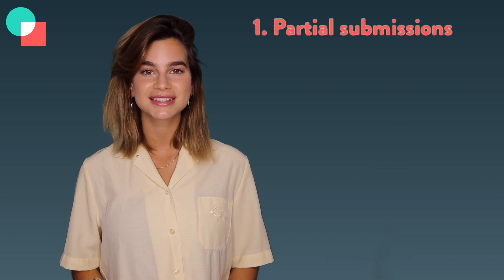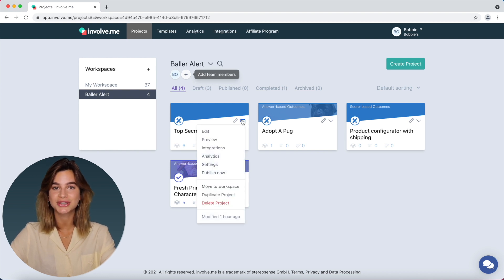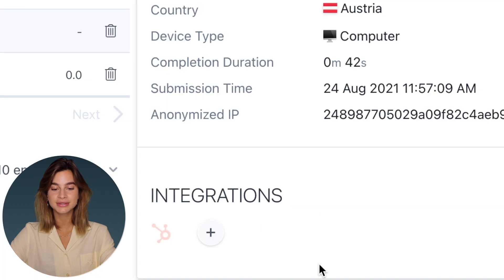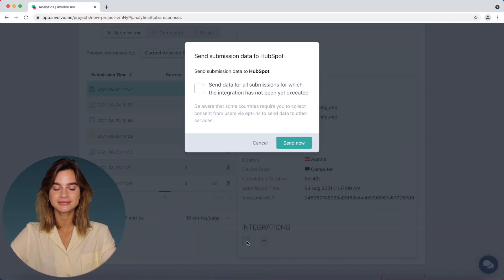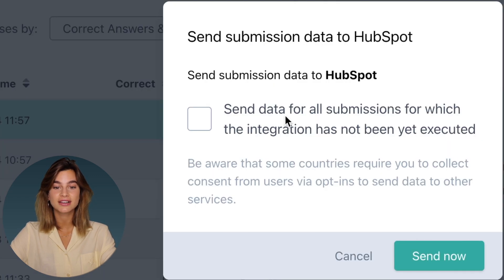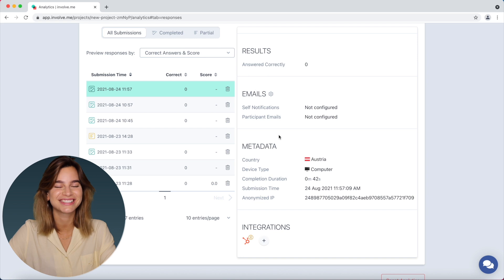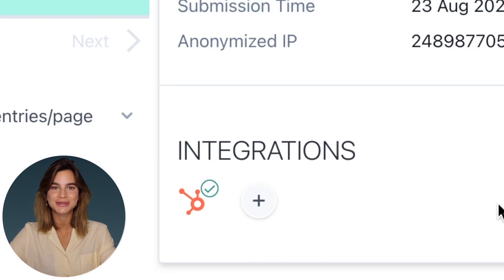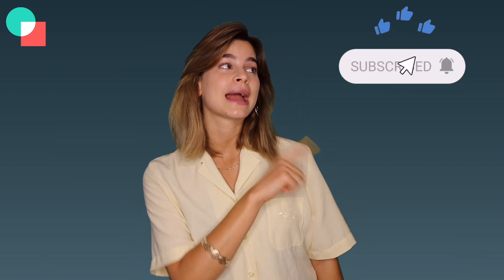Submission Data Not Sent To Your Integrations? This Trick Will Help.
Submission data not sent to your integrations in involve.me? This simple trick will help you.

In this video, we show you how to trigger integrations manually. This tool is great if you want to trigger integrations yourself for partial submissions, submissions where people forgot to check the opt-in box on the contact form, or even when integration was set up after a submission came in. With this tool, you can seamlessly transfer your data to third-party software to help you or your business manage the data that was collected from your interactive funnel. This means more data with less work!

Triggering Integrations Manually:

0:00 Intro
0:37 How to trigger integrations manually
1:38 How to complete this process for multiple responses
2:46 Outro